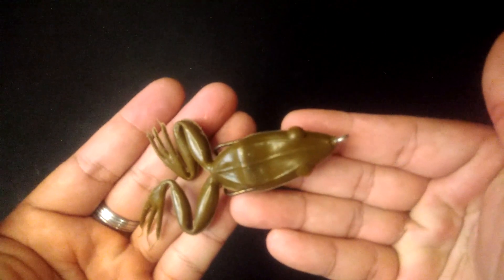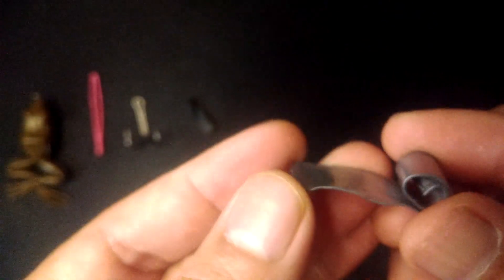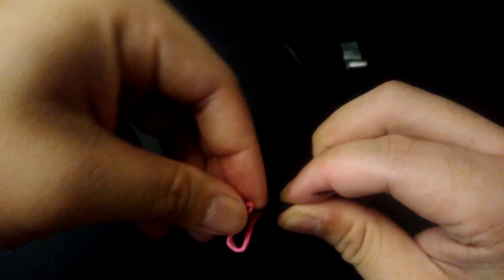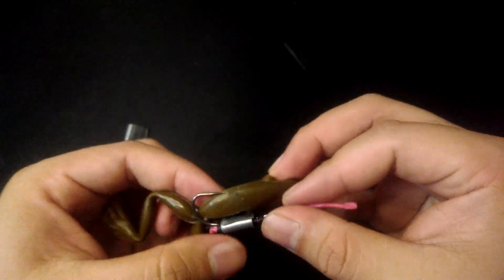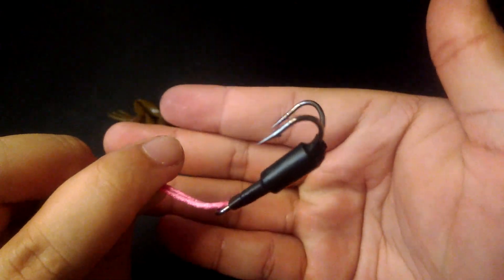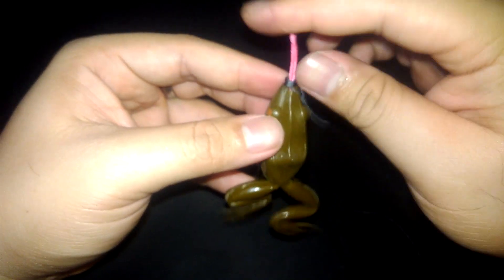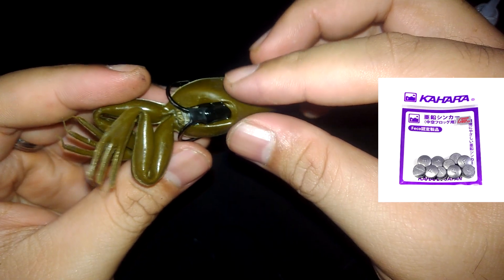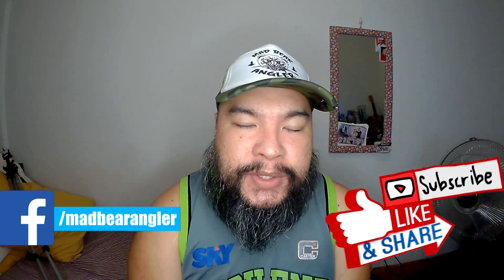How to Tune/Refurbish your Frogs I Fishing Tips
Whatup Fishing Fans?!

Got an old frog you wanna use or do you want to tune up your new frog?

Here's my tutorial on how to Tune up/Refurbish Frogs! OVERHAUL!

Enjoy and stay safe! :D